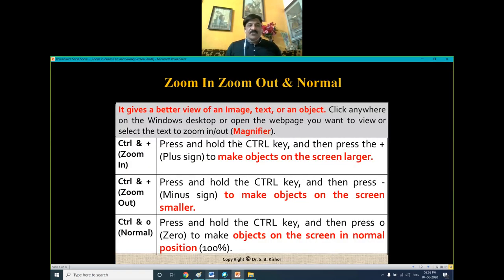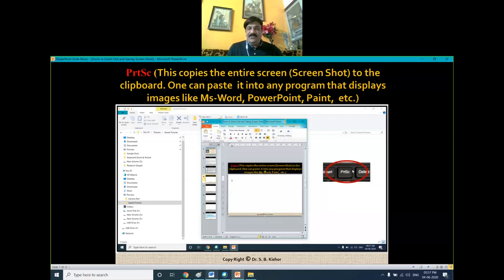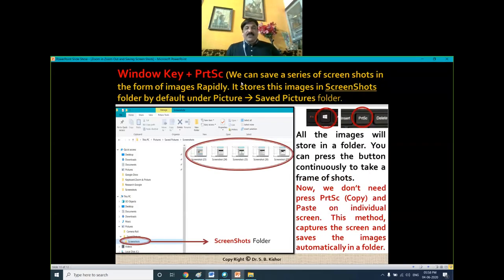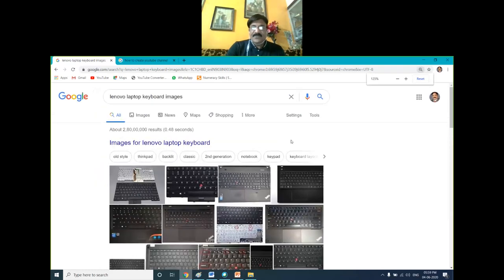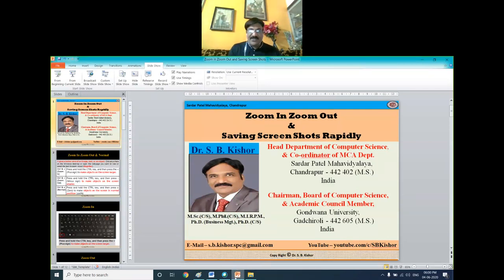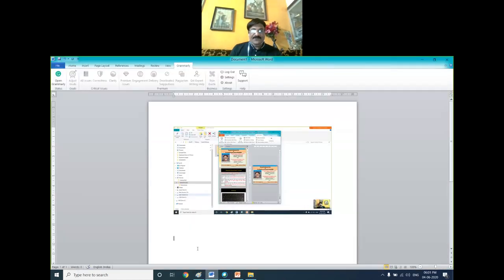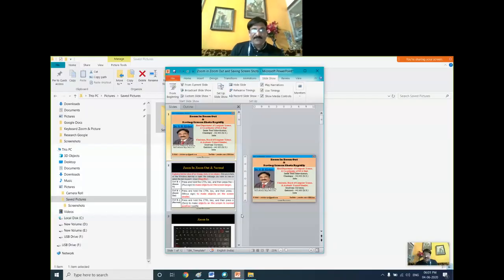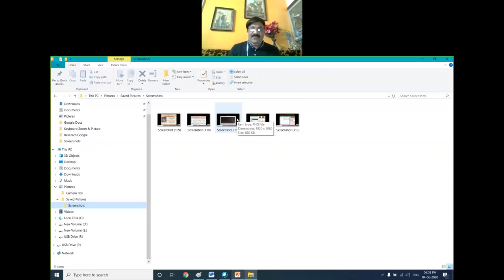Capturing Photo's during Webinar (Capturing the Series of Screenshots Rapidly) & Zoom In Zoom Out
In this video, you will learn  how to capture  photo's during webinar i.e. how to captures the screen continuously and automatically puts them in the form of images into a folder and will also learn how to Zoom In and Zoom Out

Zoom In Zoom Out (Magnifier): It gives a better view of an Image, text, or an object. Click anywhere on the Windows desktop or open the webpage you want to view or select the text to zoom in/out in Laptop on Desktop Window.
Zoom In (make objects on the screen larger)
Zoom Out (make objects on the screen smaller)

ScreenShots (Capture the Screen in the form of Image)
• Entire Screen
• Active Window
• A portion of the Screen
• Capturing the Series of ScreenShots